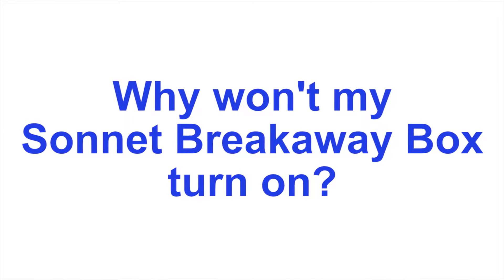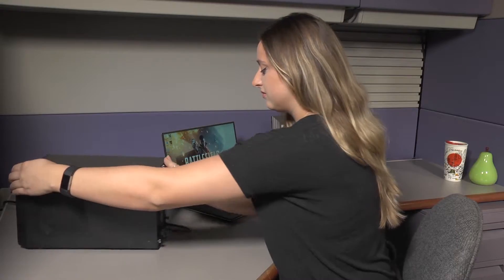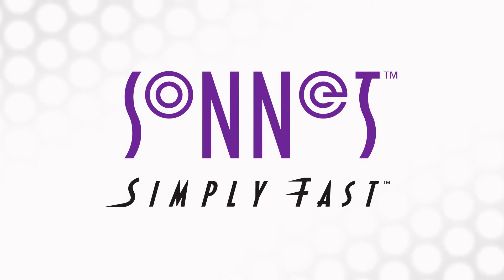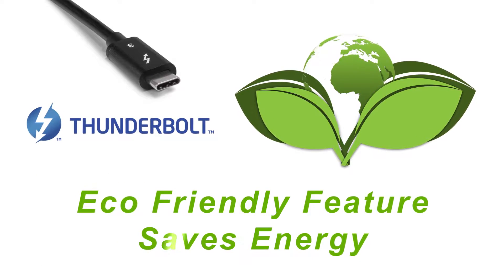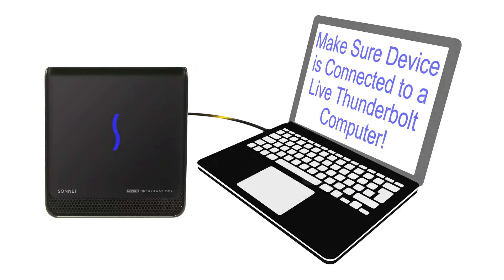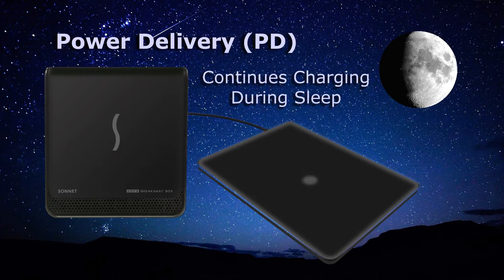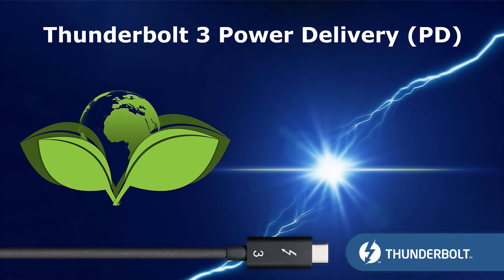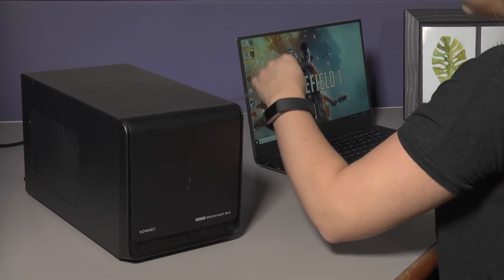Why Won't My Sonnet Breakaway Box Turn On?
This video addresses those that ask why their Sonnet Breakaway Box won't power up and why the blue light on the front won't turn on. The video shows the answer to that question. Because the eGFX Breakaway Box has Eco Friendly Power features, the box MUST be plugged into a live Thunderbolt 3 computer first before it can be powered on.